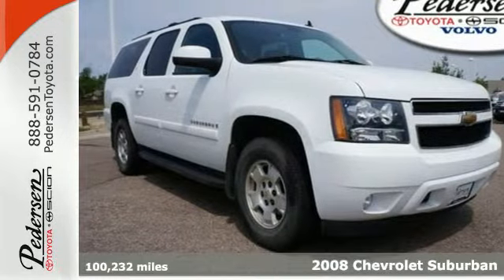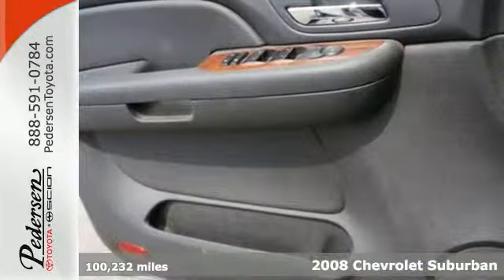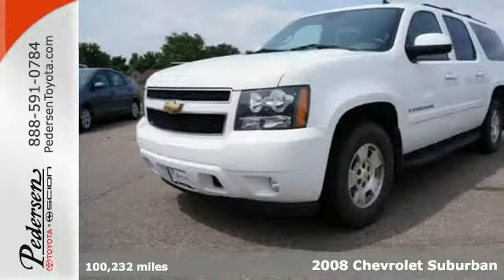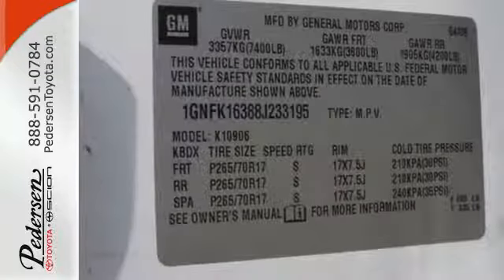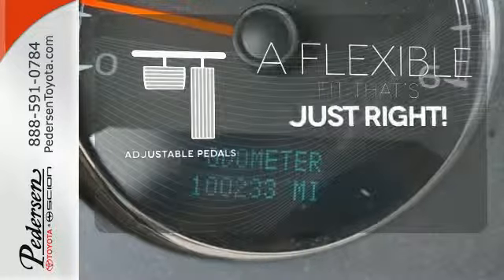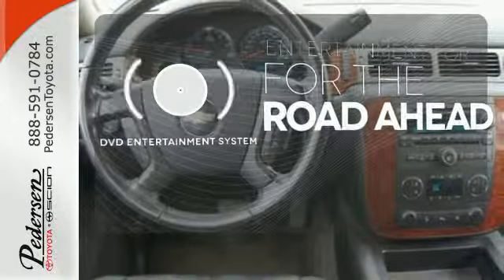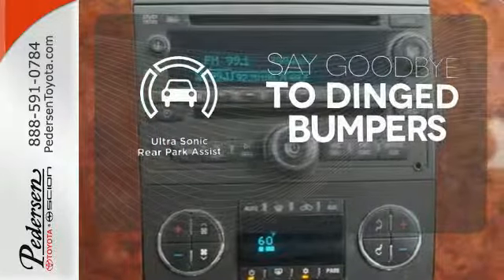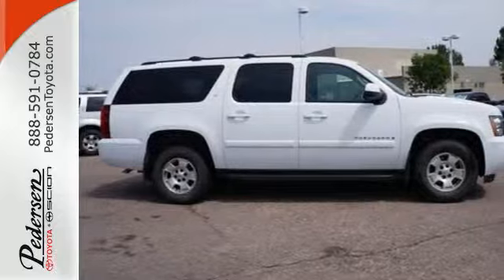2008 Chevrolet Suburban Fort Collins Loveland, CO #550951 - SOLD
Year: 2008
Make: Chevrolet
Model: Suburban
Engine: 8 Cylinder Engine 5.3L/323
Transmission: 4-Speed A/T
Interior: Ebony
Mileage: 100232
Stock #: 550951
VIN: 1GNFK16388J233195
EXCEPTIONALLY CLEAN AND WELL CARED FOR VEHICLE***CLEAN CARFAX***

Address:
4455 S. College Ave